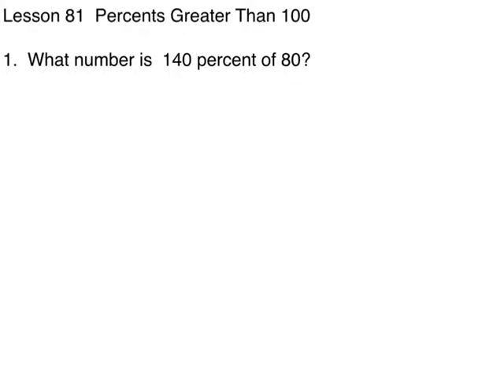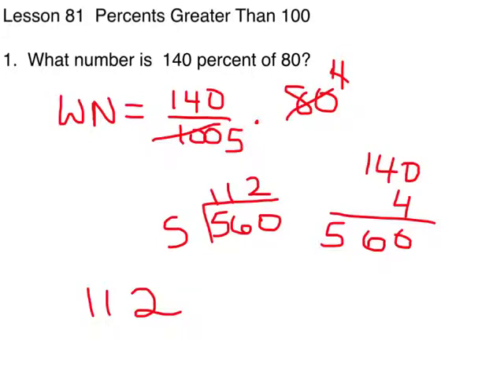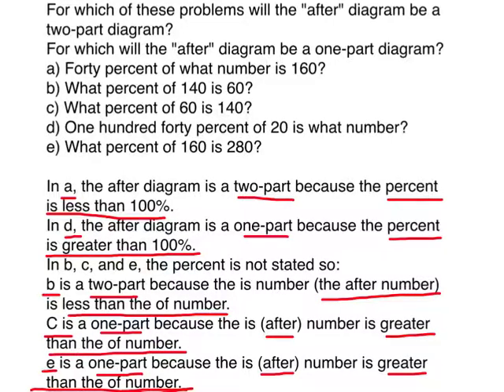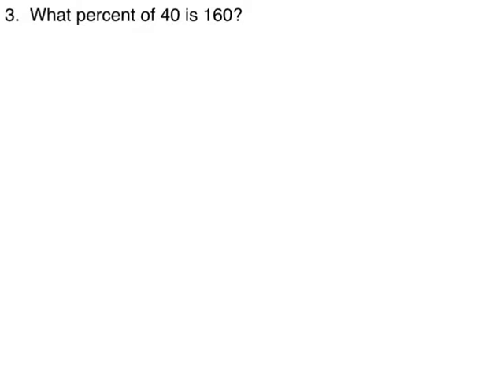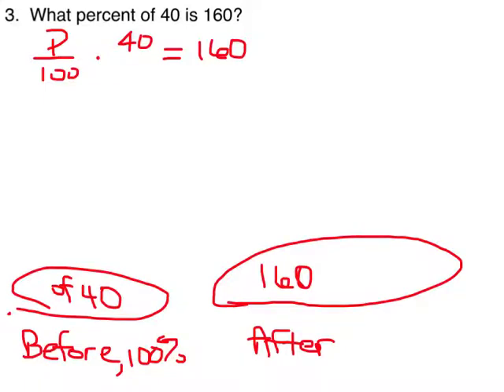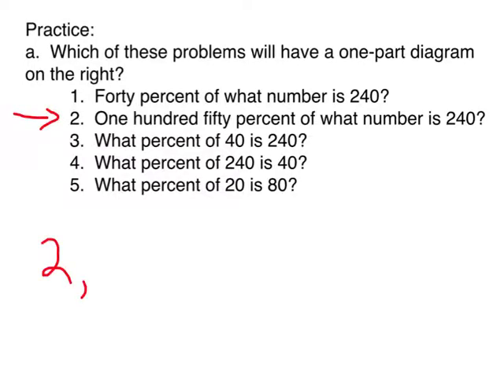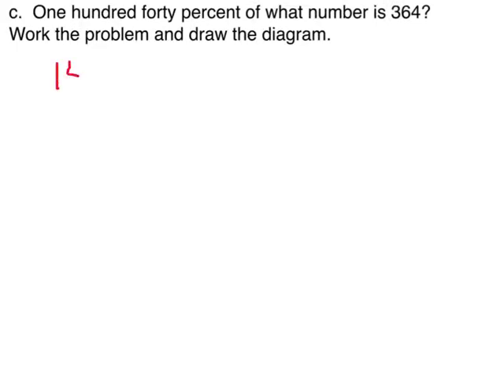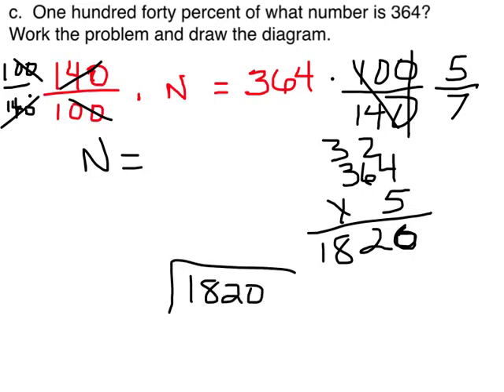Lesson 81 - Algebra 1/2